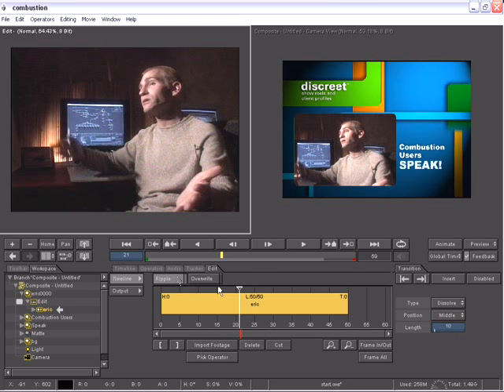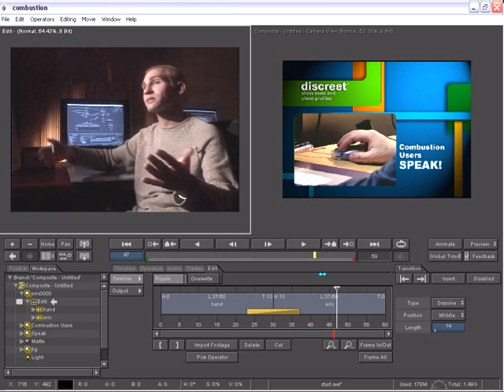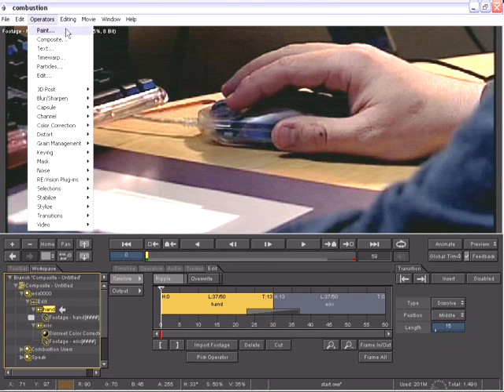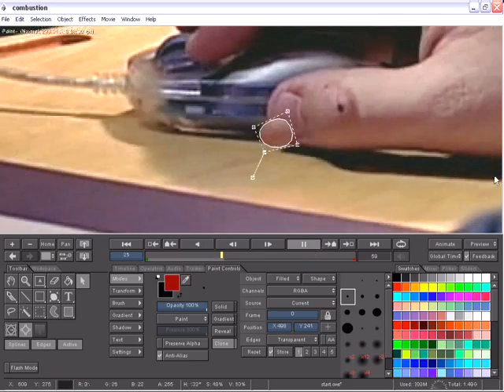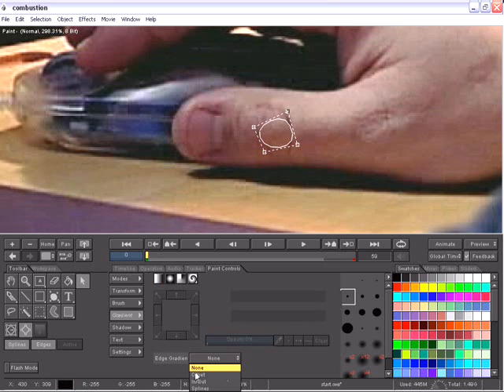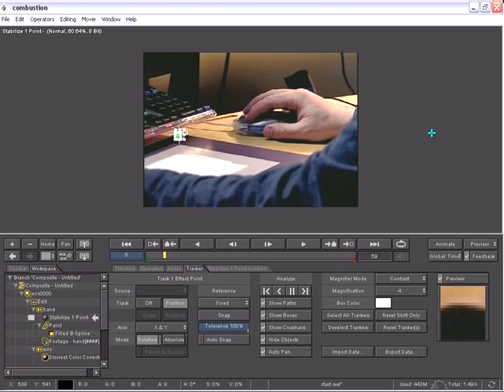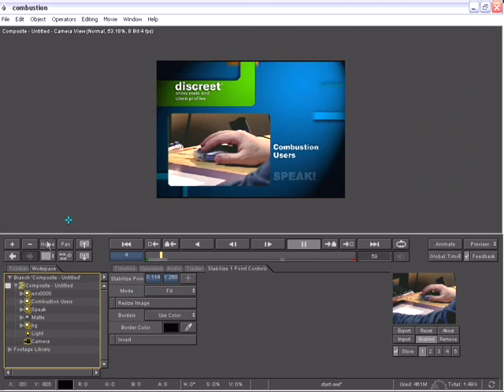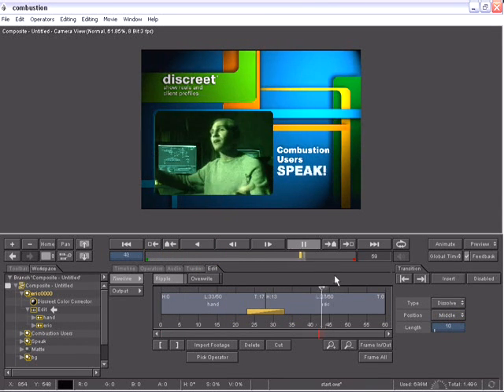LEARN COMBUSTION DEMO MOVIES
MOVIES TUTORIAL